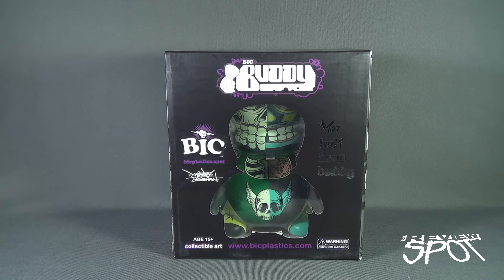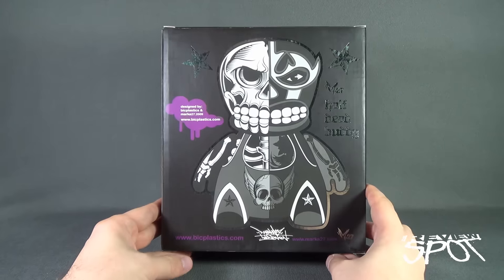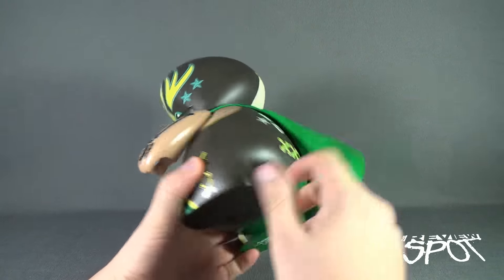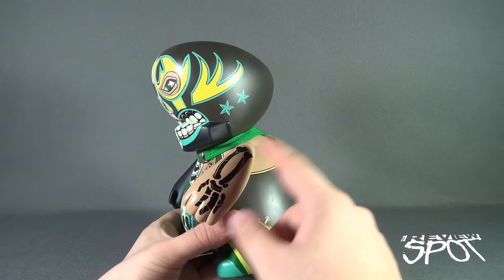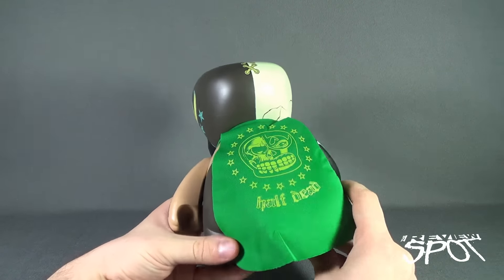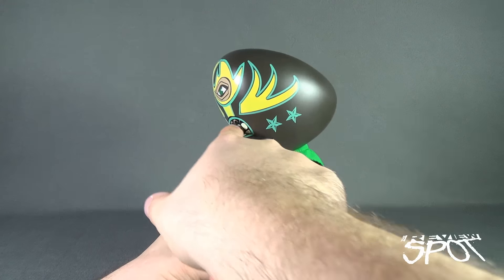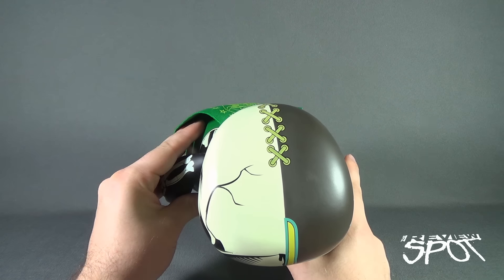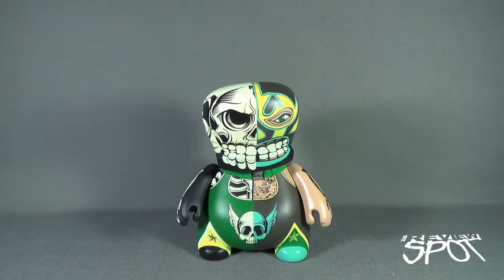Collectible Spot - Bic Plastics Bic Buddy 8" Collectible Art Vinyl Figure